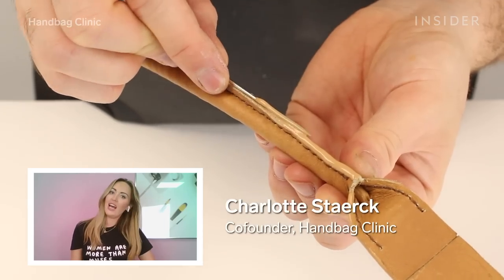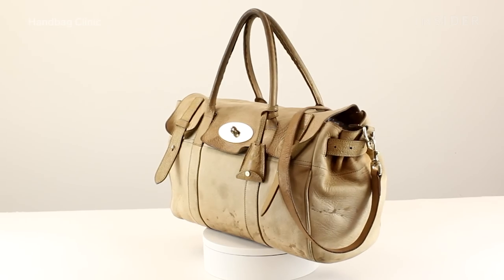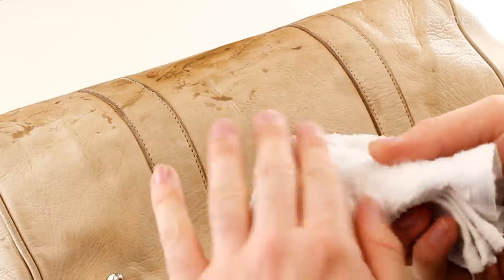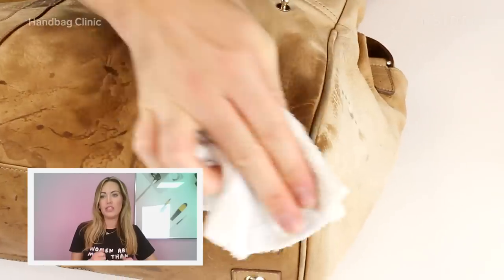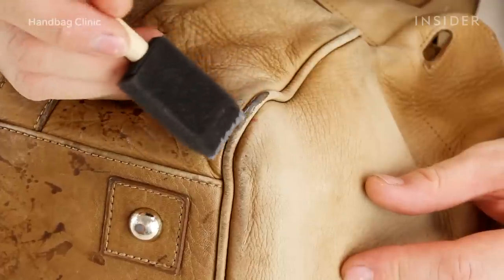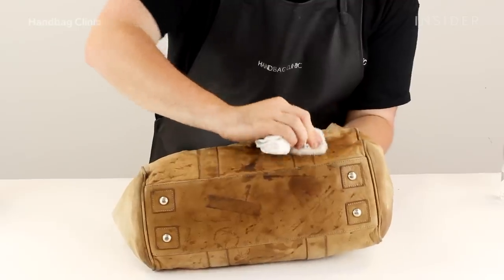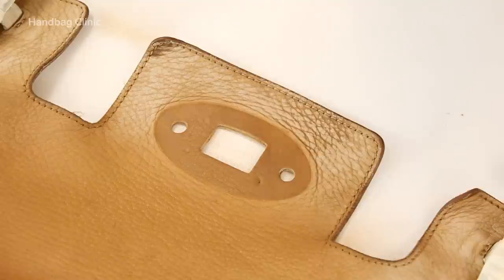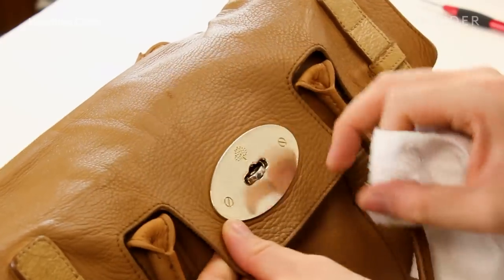How A $1,200 Mulberry Bag Is Professionally Restored | Refurbished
Handbag Clinic is a luxury service in London that restores, authenticates, and resells designer handbags and shoes. Its senior artisan, Daniel Thompson, restored this rare Mulberry Heritage Bayswater that is a variation of the brand's Bayswater model. The retail value of a similar Bayswater today is about £995. Cofounder Charlotte Staerck walks us through the process of restoration, including cleaning, repairing, coloring, replacing the handles, and more.